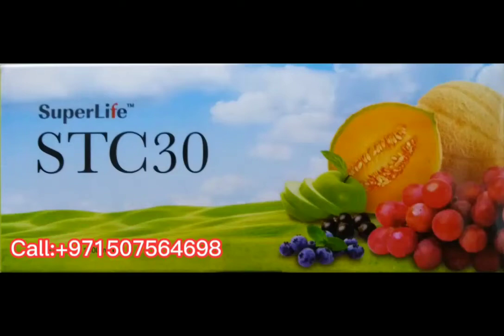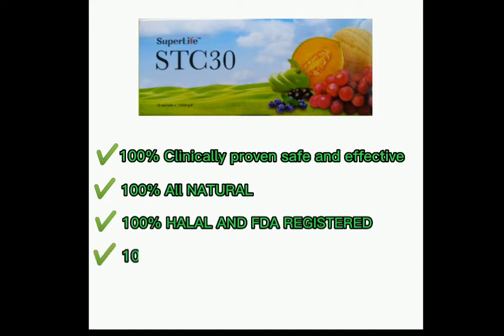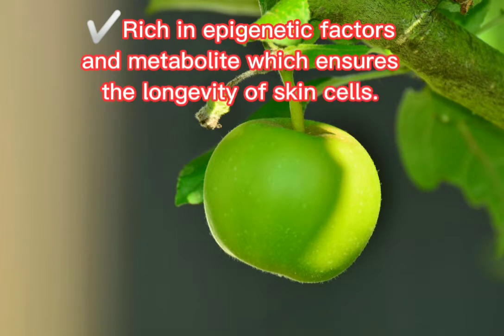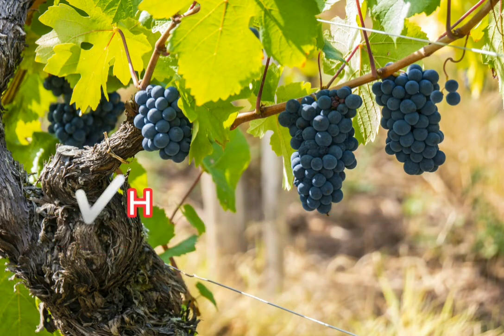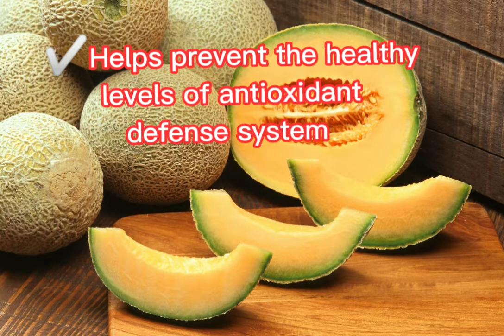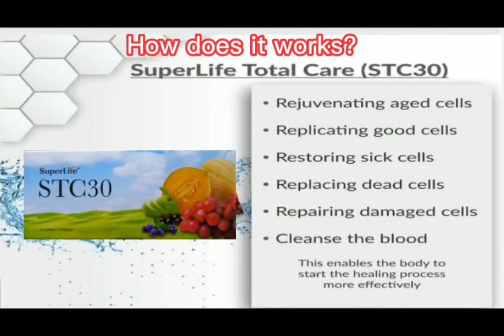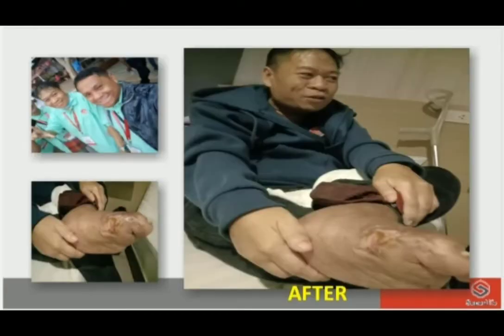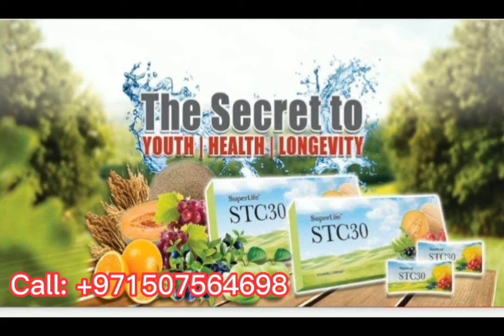What is STC30? Reviews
🍏STC30 is a plant base Stem Cell Therapy

A revolutionary formulation based on the Apple & Grape Stem Cells (PhytoCellTec™) which increases the longevity skin stem cells. Combines with GliSODin®, known as “the Enzyme of Life”, STC30 helps to combat oxidative stress & strengthens body’s natural antioxidant system.

✔️100% clinically proven safe and effective
✔️ 100% Non toxic, all natural
✔️ 100% Halal and FDA registered
✔️ 100% No side effects, No everdose
✔️ 100% Swiss Quality Formulation
✔️ With 1M product Liability

🍏Stem Cell Therapy Health Benefits

1. Rejuvenating the aged cells
2. Replicating good cells
3. Restoring sick cells
4. Replacing dead cells
5. Repairing damaged cells

🌿Plant Stem CELL Therapy 🍏
🍏Life is Super with Superlife STC30
🍏Get your STC30 now